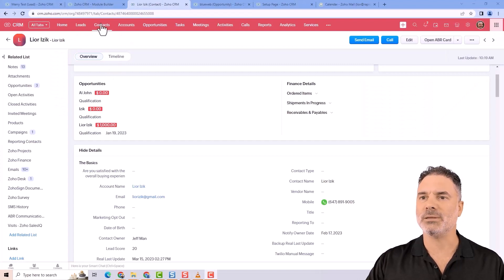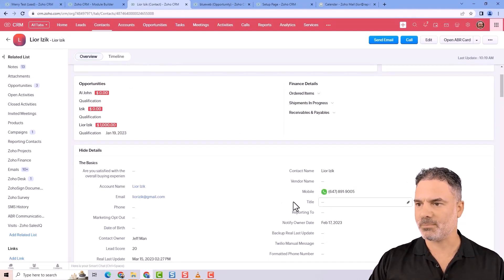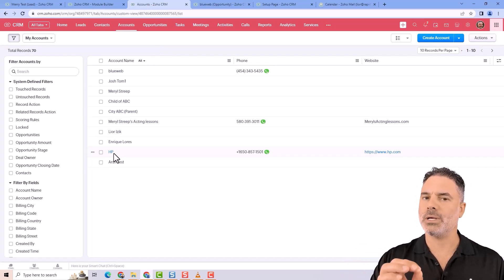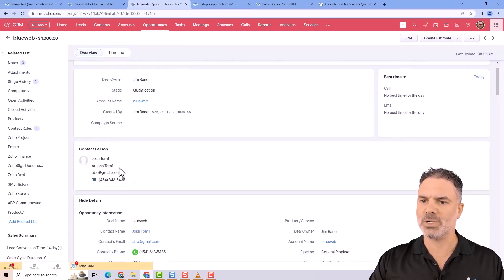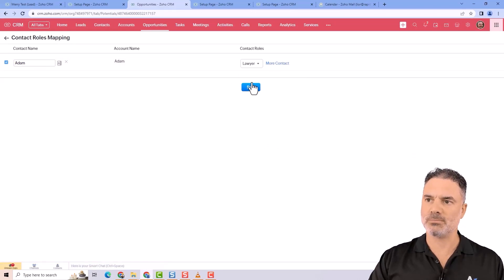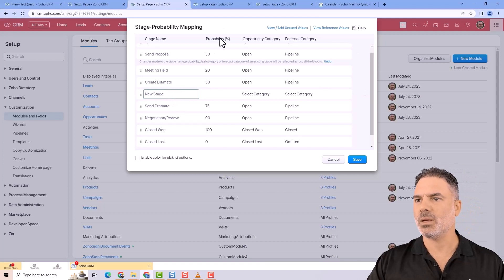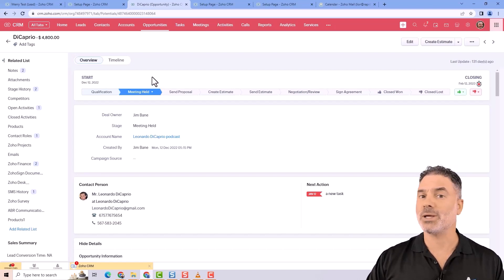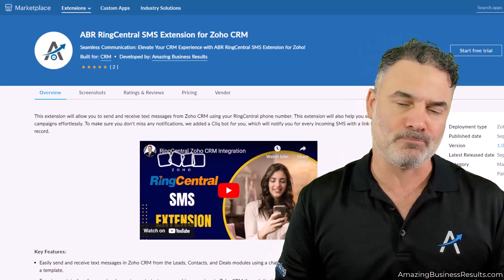Zoho CRM Course Lesson 12 - Contacts, Accounts and Deals/Opportunities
At Amazing Business Results, we excel at crafting solutions that are precisely tailored to our client's business needs. Our approach involves extracting client business requirements and translating them into custom Zoho systems that are unique to their business. We also provide comprehensive Zoho development and training services to ensure that employees are using the systems correctly.

Unlock the full potential of Zoho with our free training and support packages

My Book